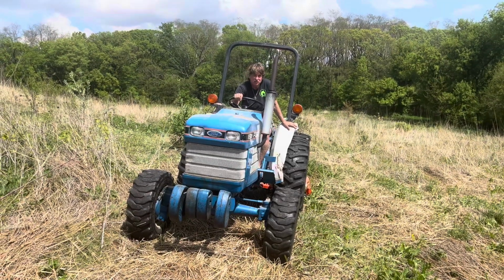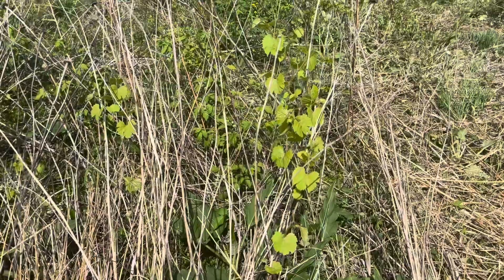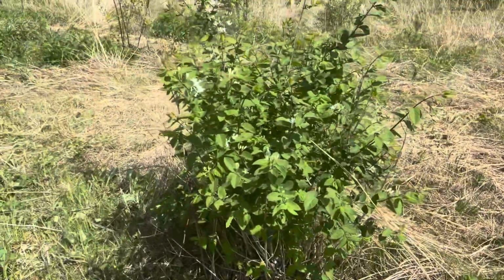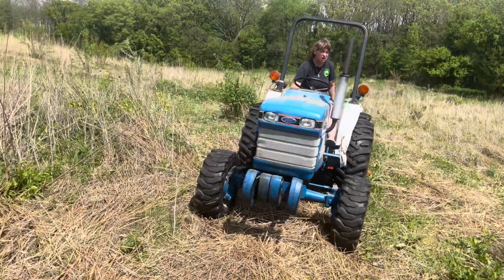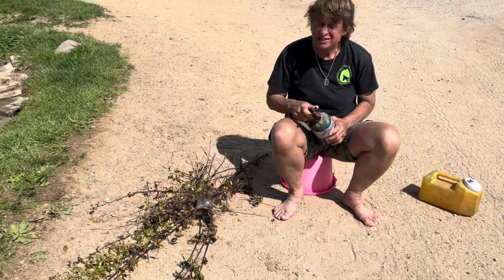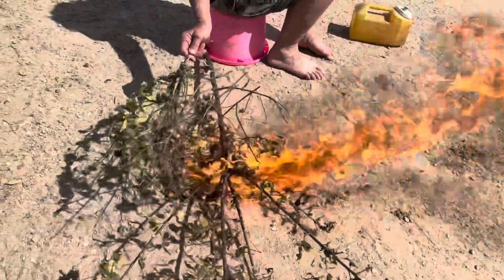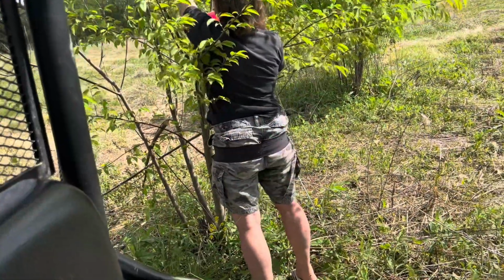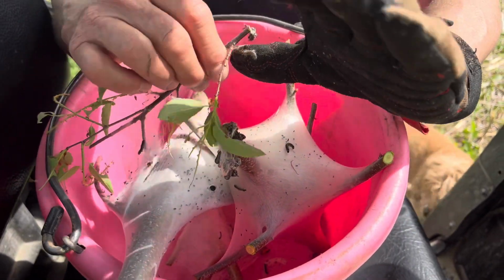What we do to maintain our prairie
Take a look inside our lives at just a small portion of what we do to manage the prairie